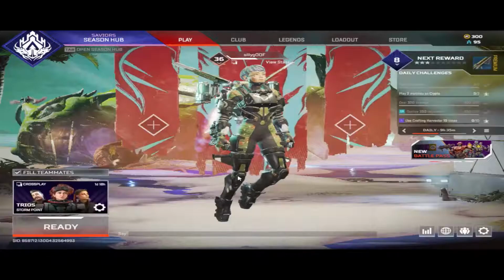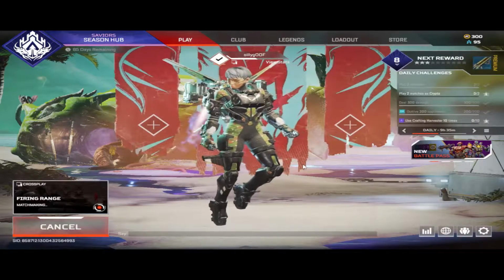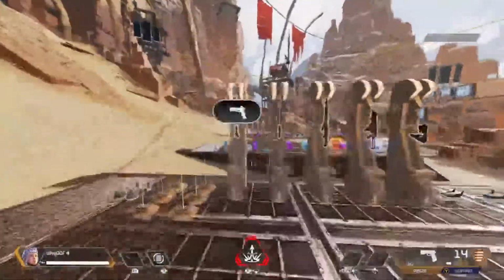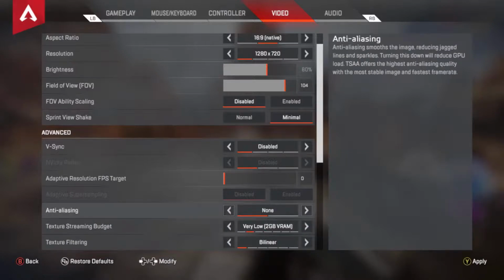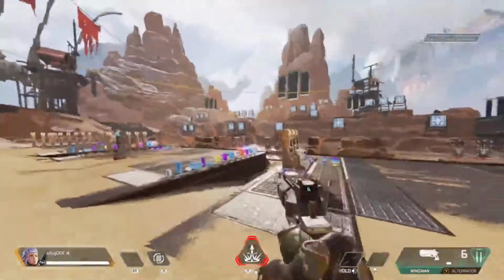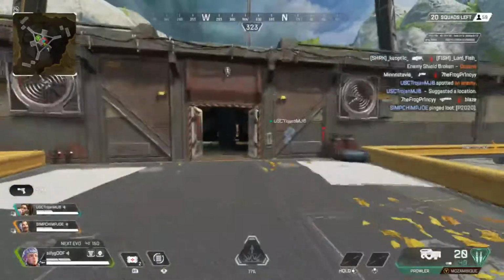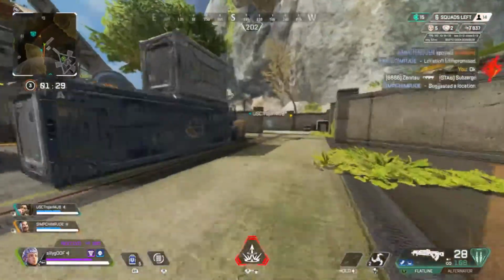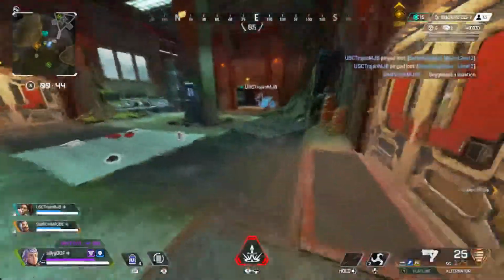Apex Legends -This Is Unexpected